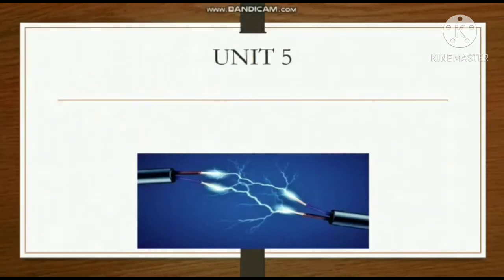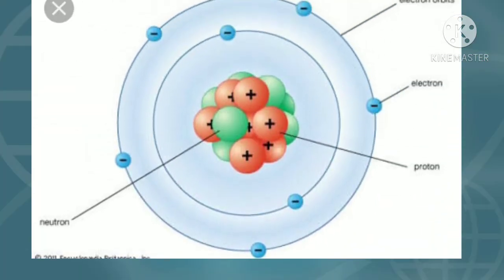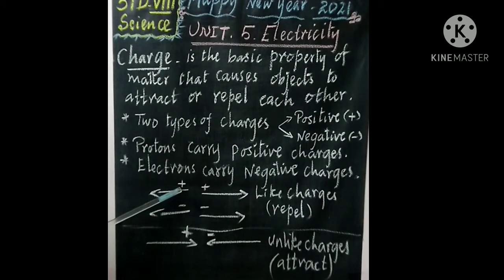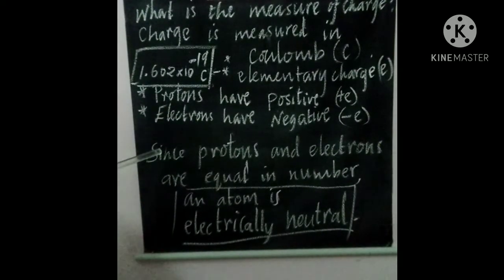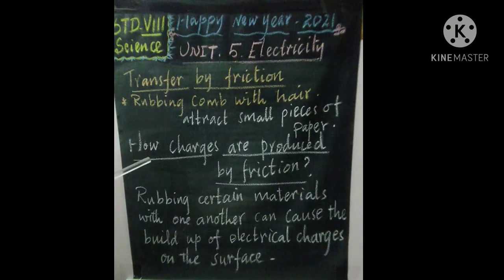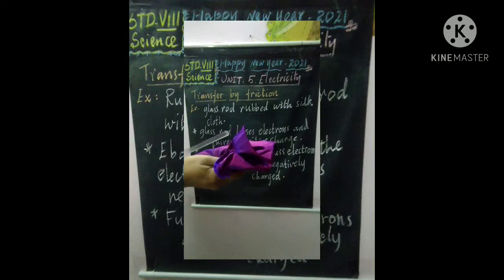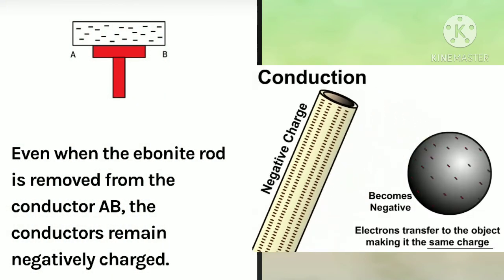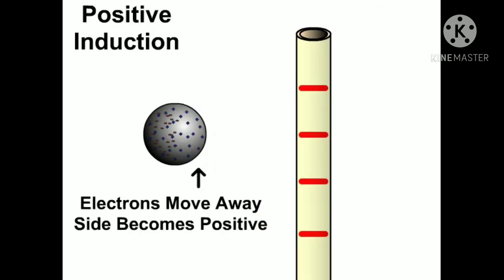Sci_Electricity-part.1_(4/1/2021)